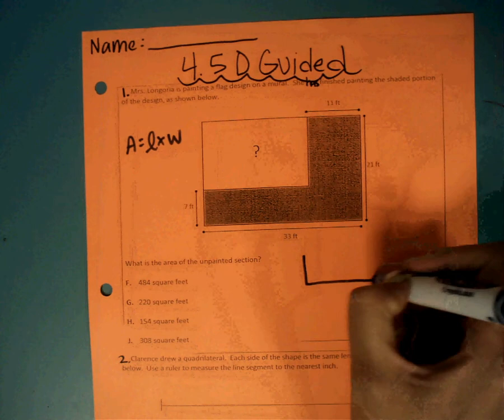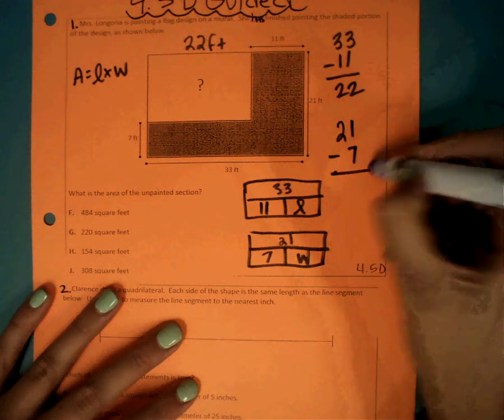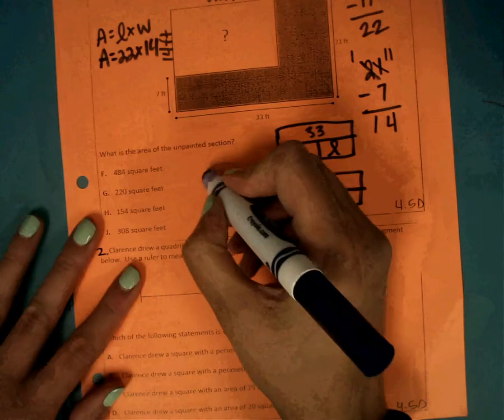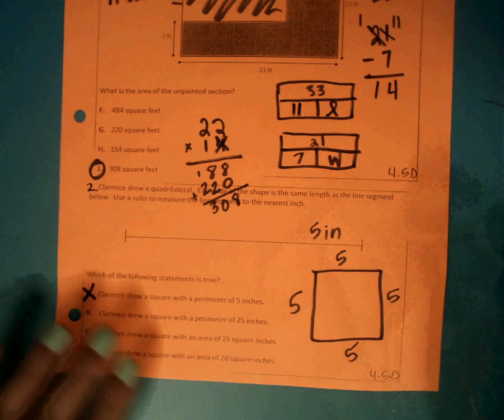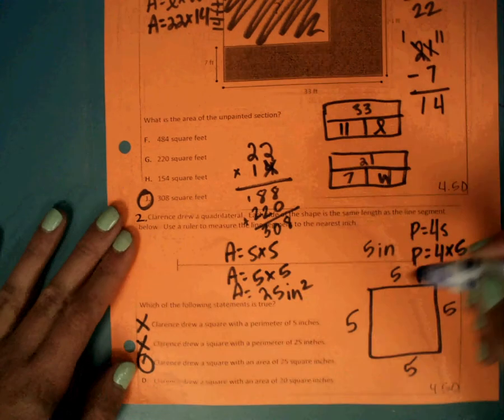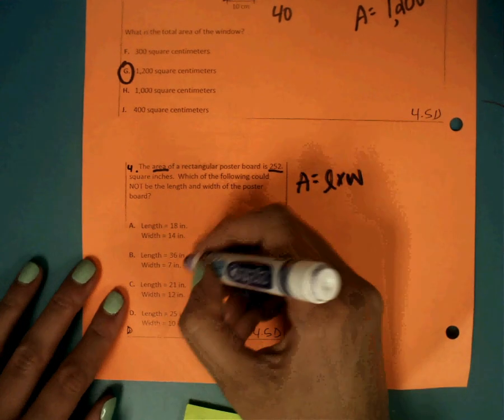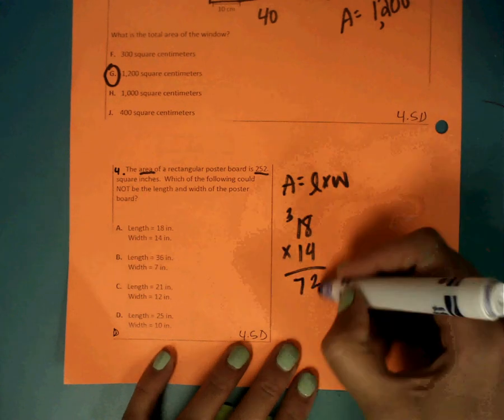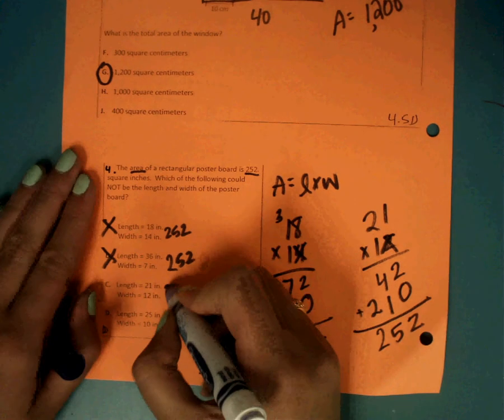Black Ops 4 5D